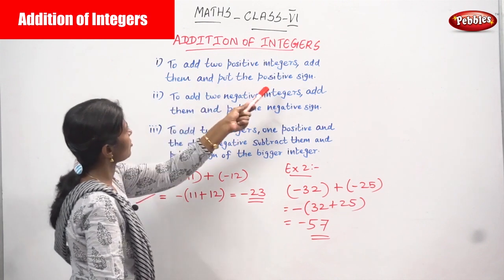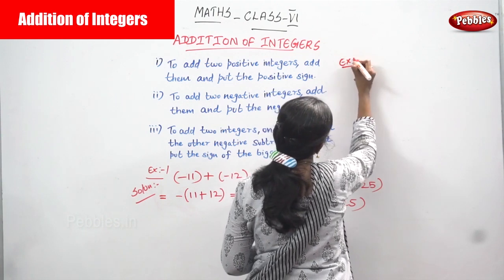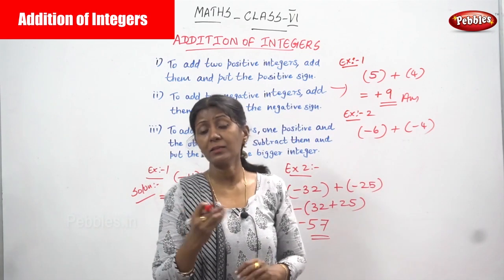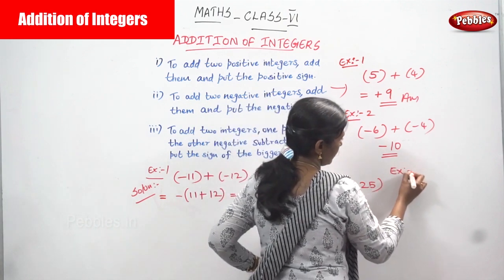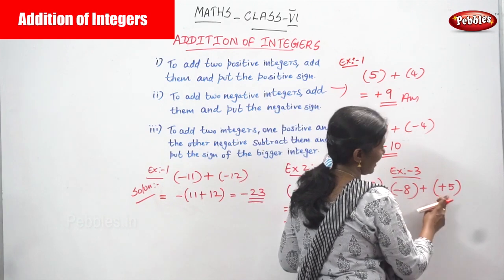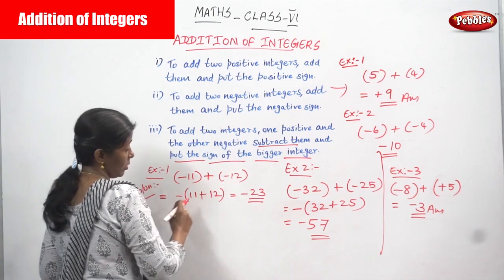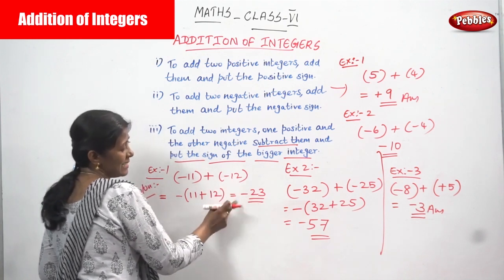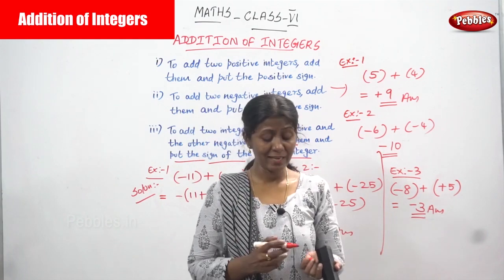6th Std CBSE Maths Syllabus | Addition of Integers | CBSE Maths Part - 80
6th Std CBSE Maths Syllabus | Addition of Integers | CBSE Maths Part - 80